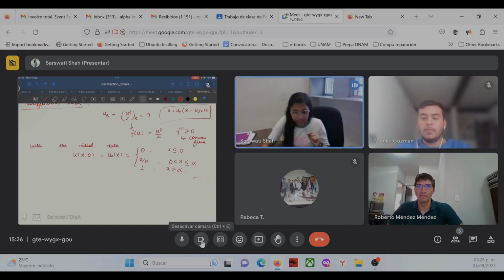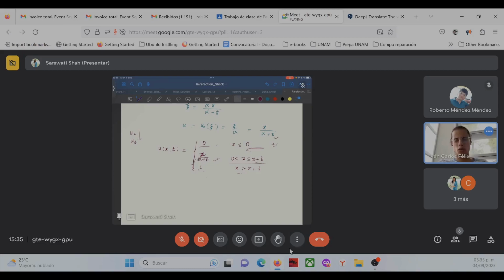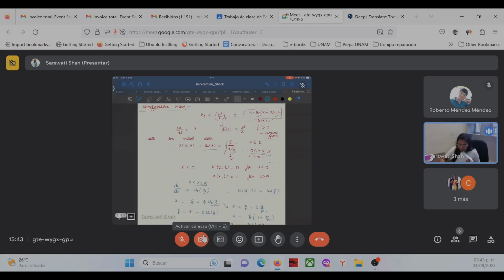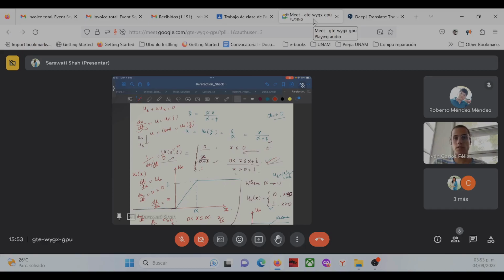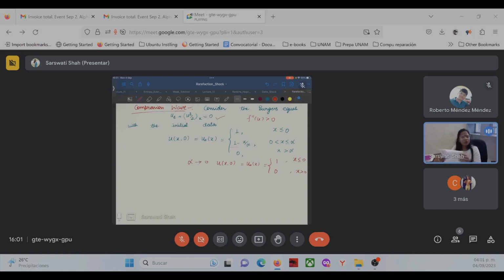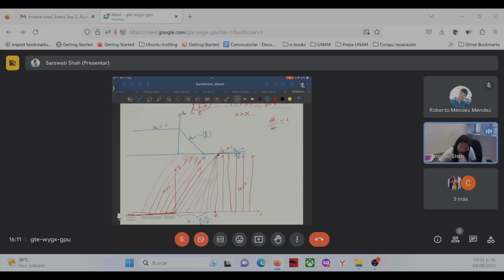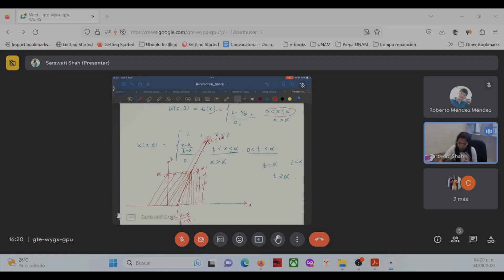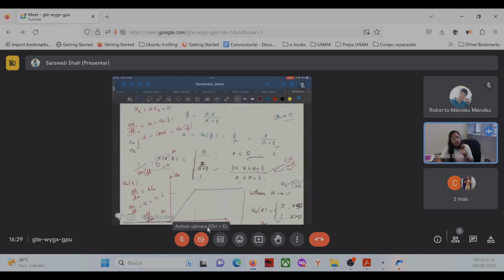PDE 2023 09 04